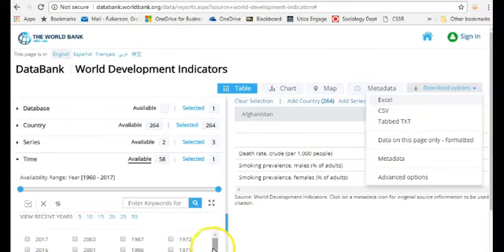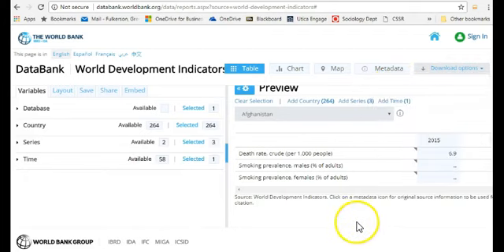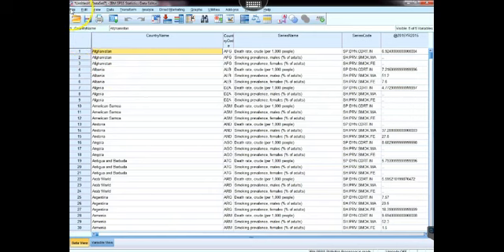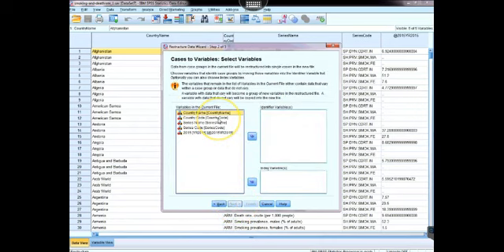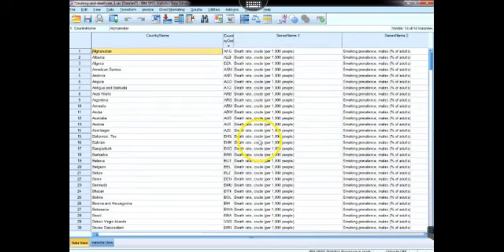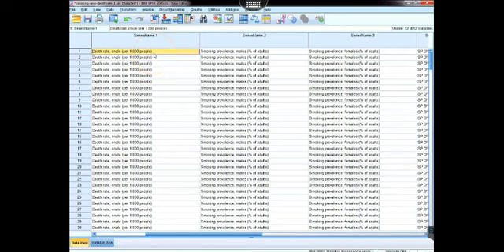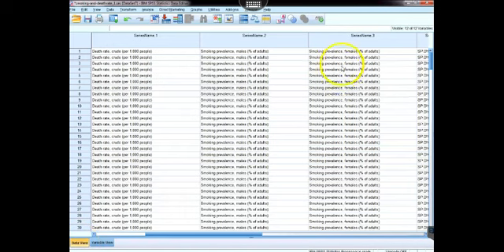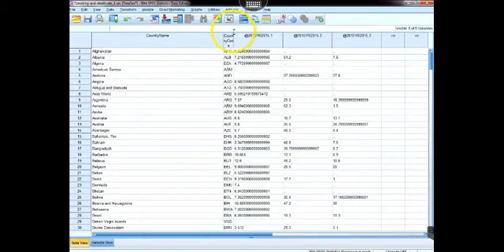Tutorial: Restructure WDI Data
This video shows how to restructure data obtained from the World Development Indicators website, into a form that can be analyzed using SPSS.